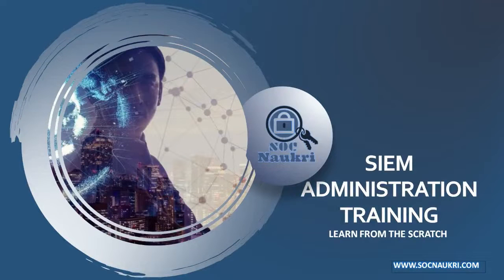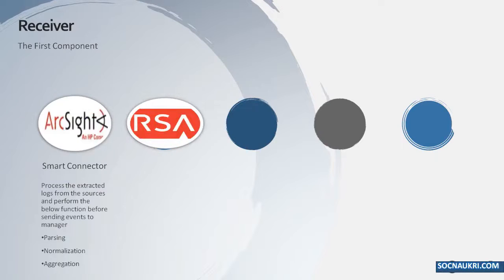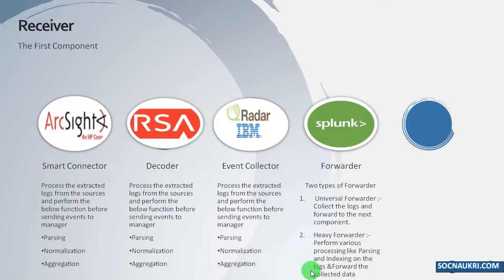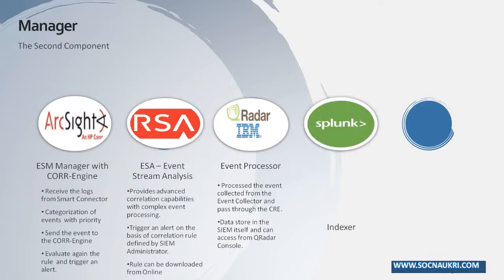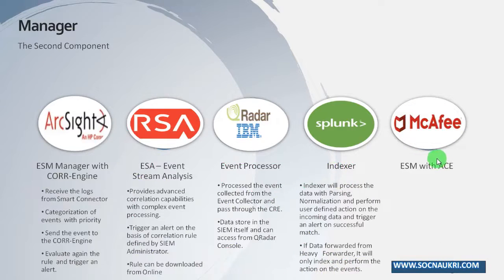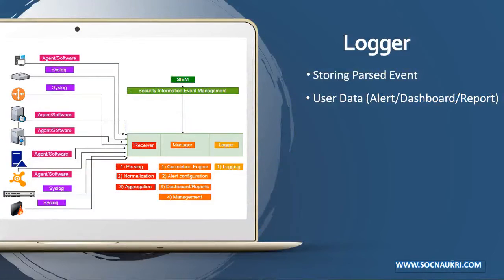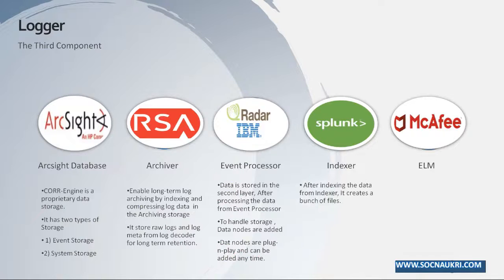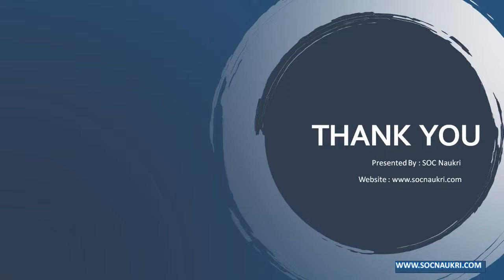Lecture 2 | SIEM Architecture | HP Arcsight | Splunk | IBM QRadar | McAfee Nitro | RSA SA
Follow us to get quick updates.